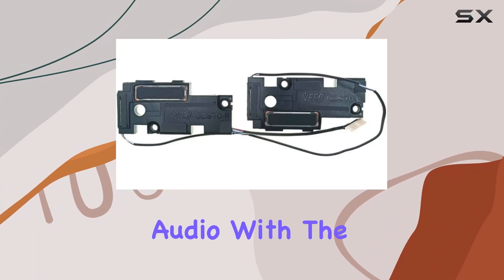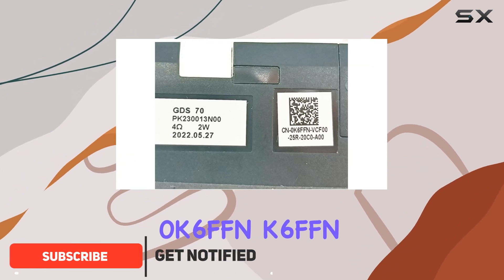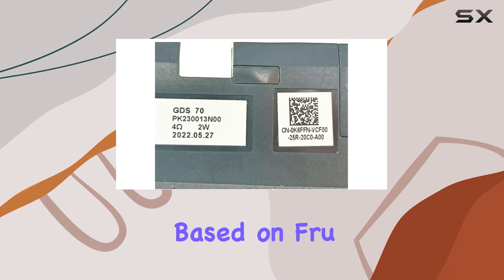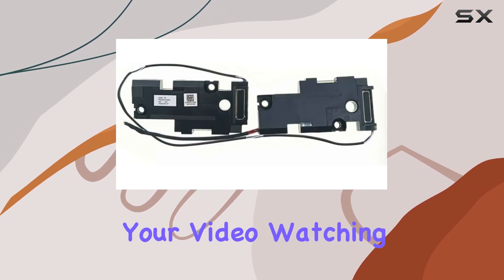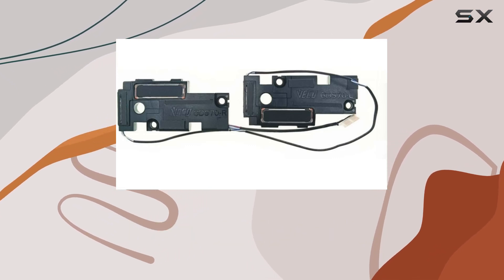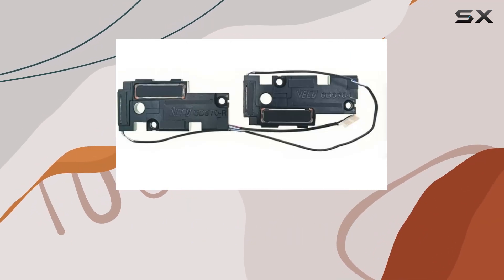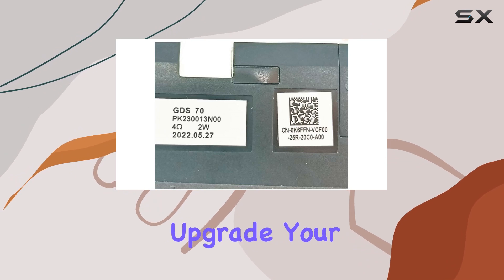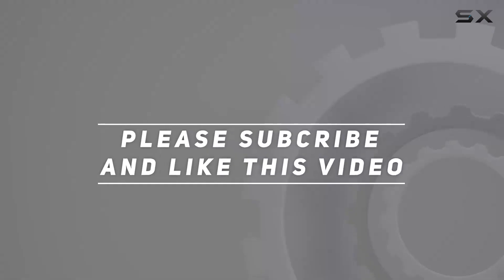Enhanced Audio Experience: GDS70 Speaker for Dell Alienware X17 R1 R2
0:00 Intro
0:06 Review

Things that we mentioned in this video:
Laptop GDS70 Speaker Audio : B0BVVQVH5D